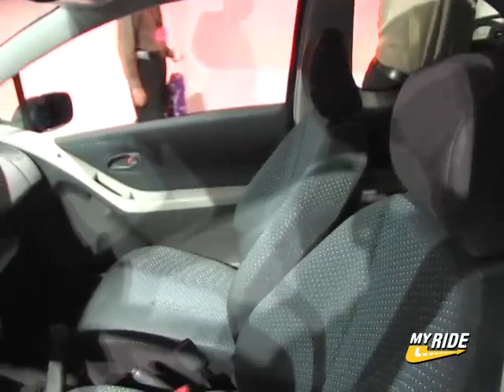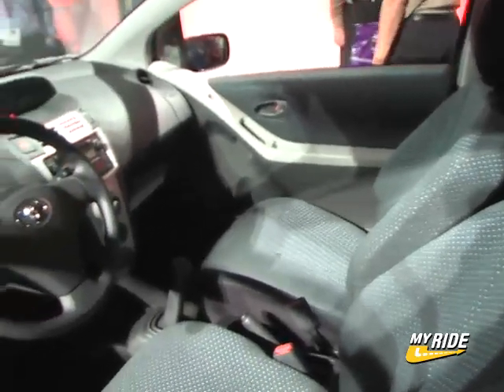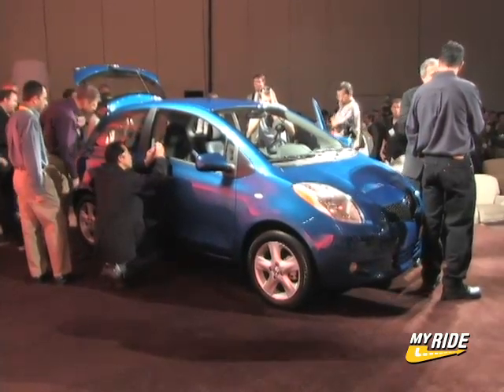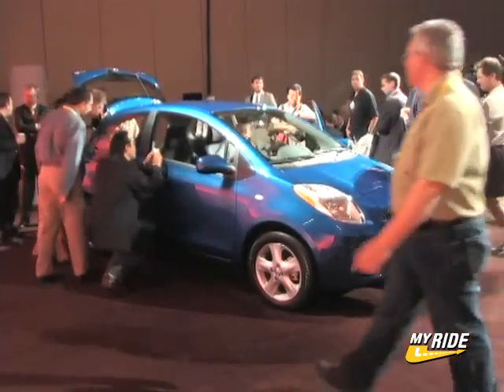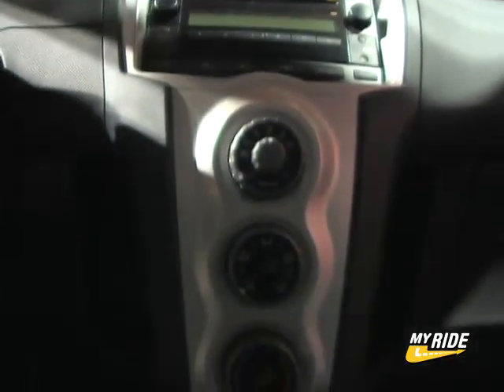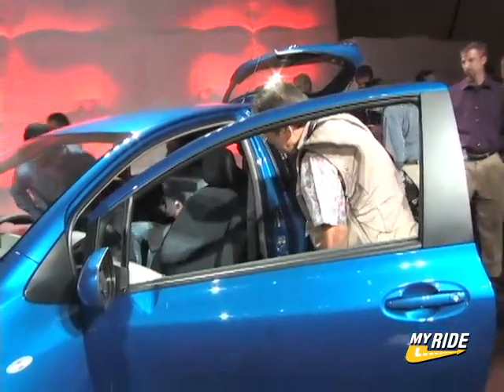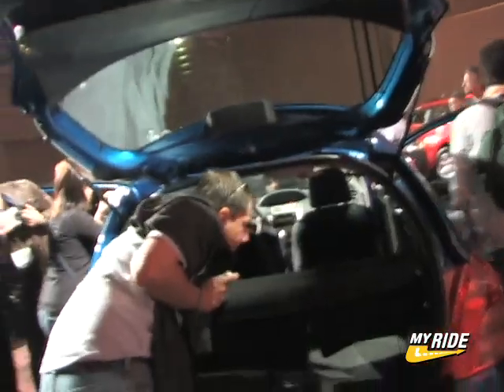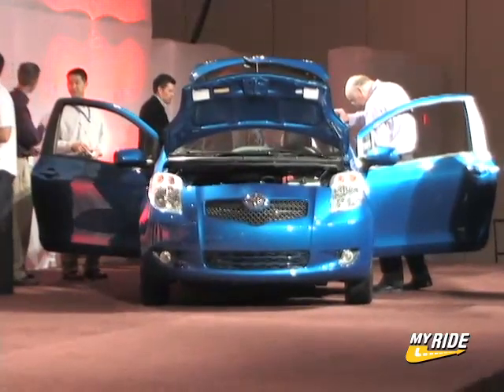SEMA: Toyota Yaris Debut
Go to MYRIDE.COM for more car videos.
The SEMA Show marks the U.S. debut of the all-new second-generation Yaris. Launched in 1999, the first generation Yaris was Toyota's best-selling model in Europe and was named the (2000) European Car of the Year. Despite having been on the market for six years, Yaris sales in Europe have increased every year.